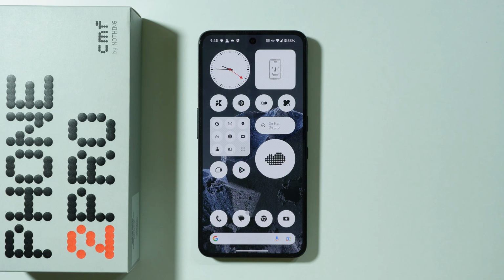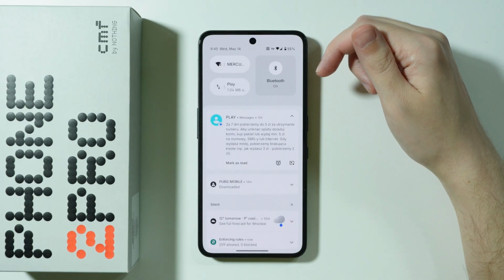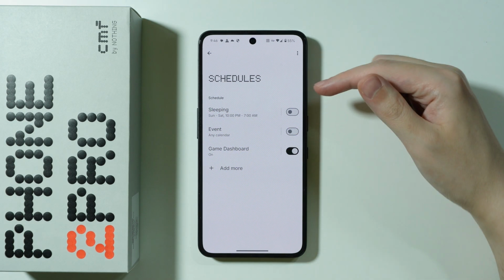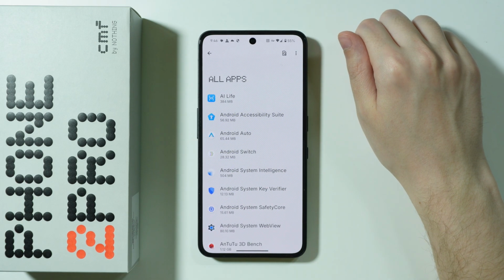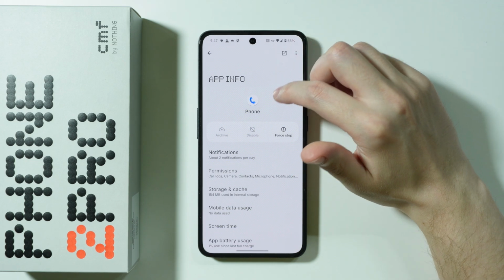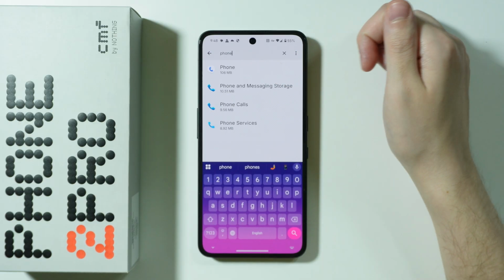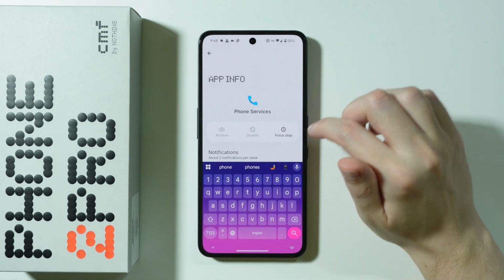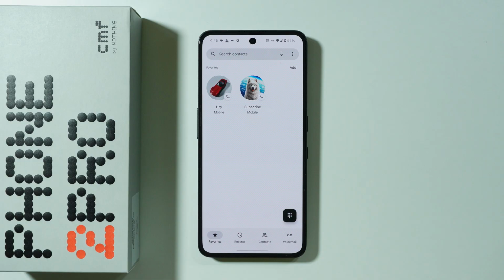CMF Phone 2 Pro: How to Fix Incoming Call Not Showing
Is your CMF Phone 2 Pro not displaying incoming calls? Learn how to troubleshoot and fix this frustrating issue with our step-by-step solutions. This guide covers checking notification settings, disabling battery optimization for the Phone app, and resetting app preferences to restore call display functionality. Follow these proven methods to ensure you never miss another important call on your CMF Phone 2 Pro.